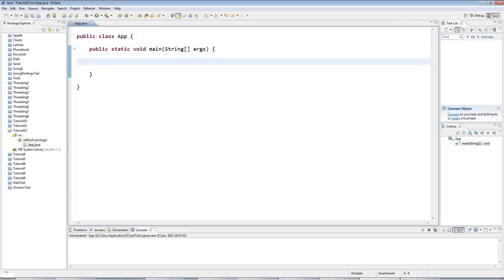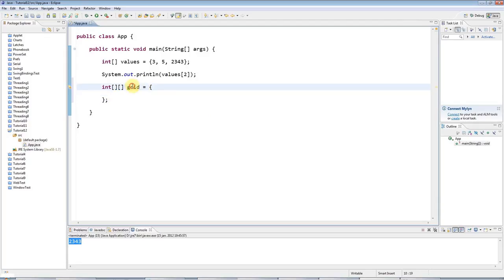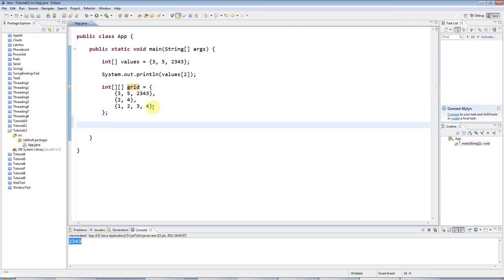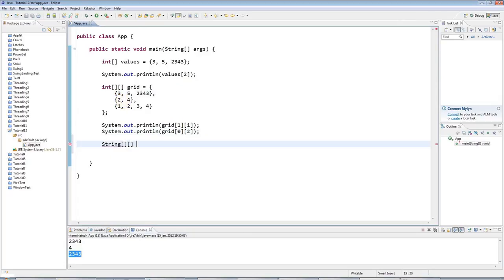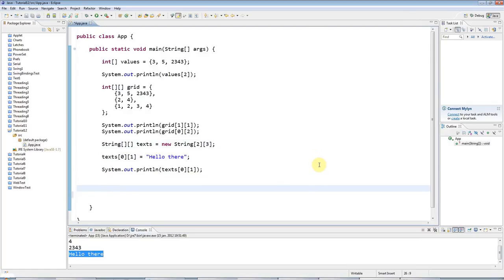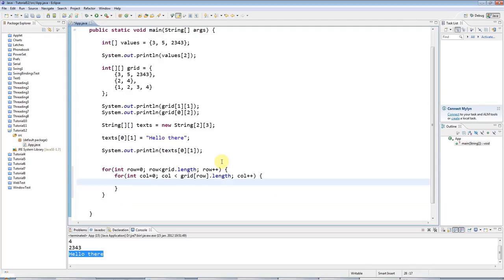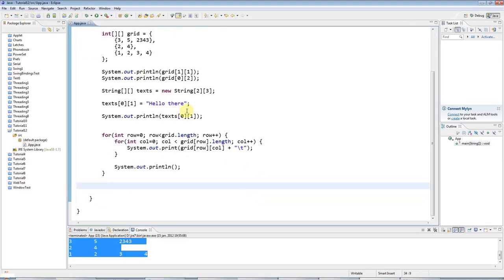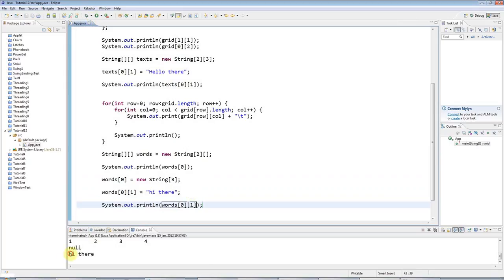16 Multi Dimensional Arrays